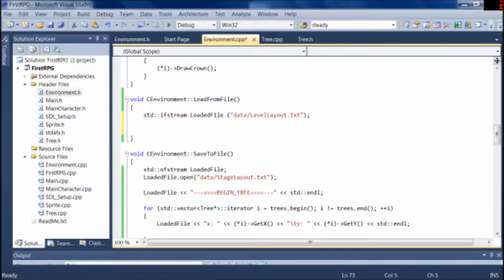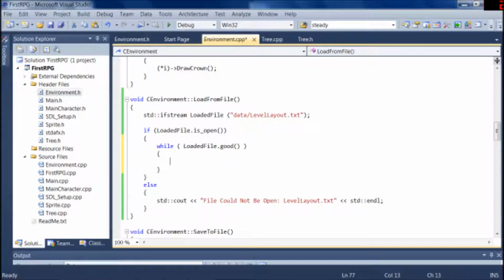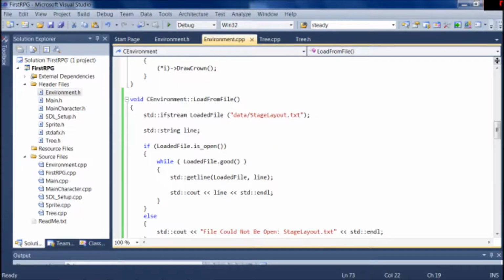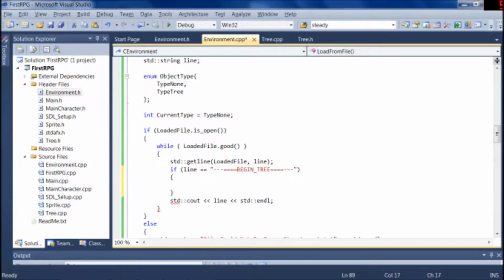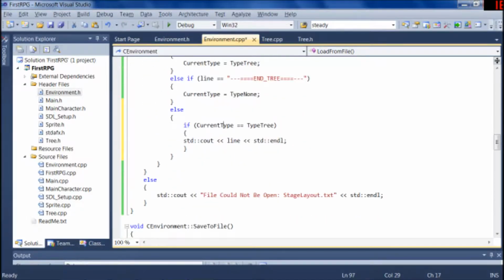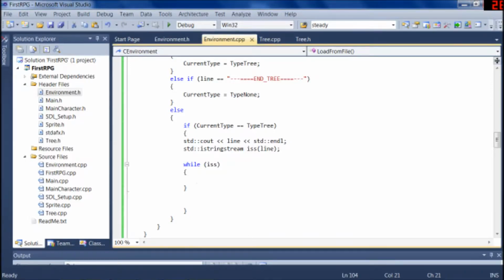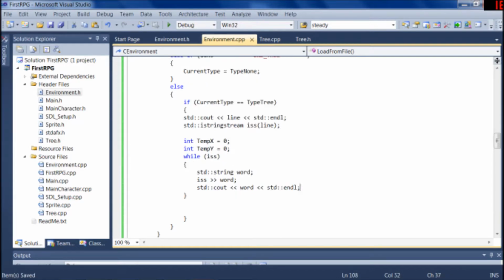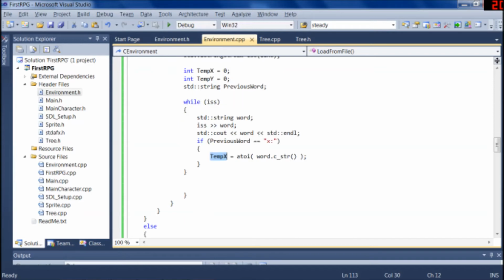Let's Make an RPG (C++/SDL2) - Part 32 Reading From a File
In this part we will start working on Reading from a file all the tree information.